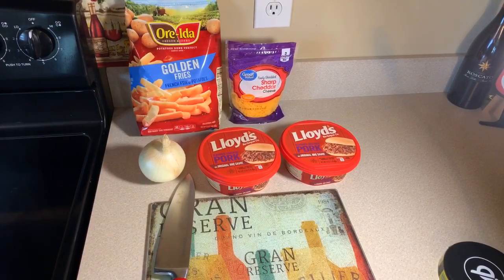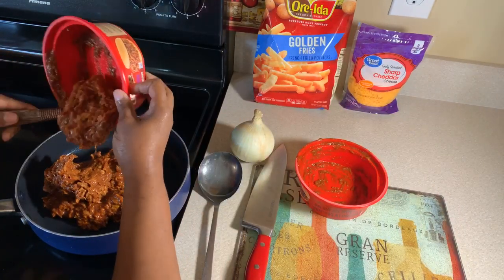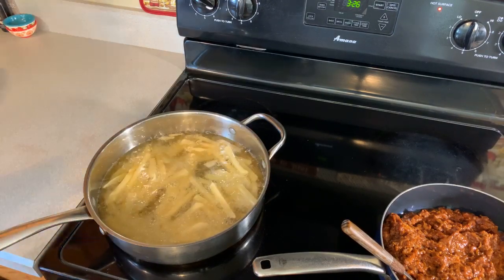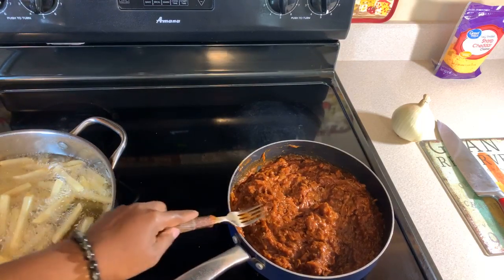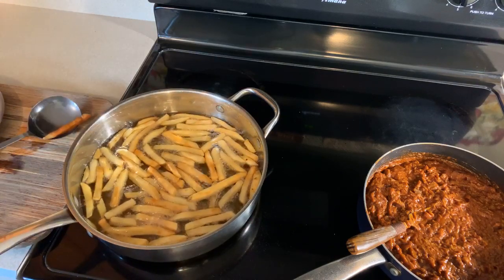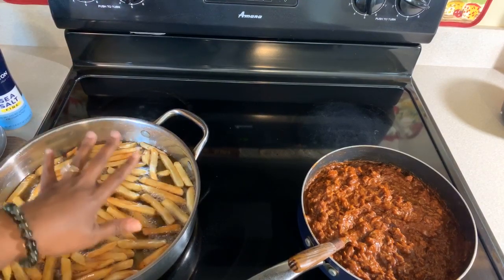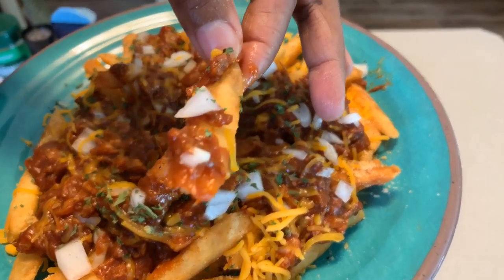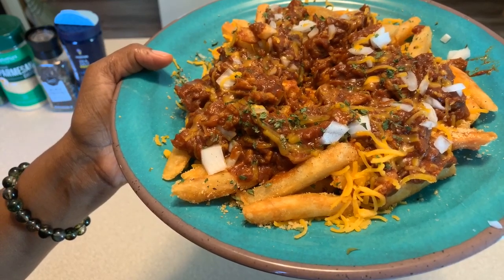How to make Barbeque loaded French Fries Quick n simple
Loyds bbq pork or beef or chicken
Shredded cheddar cheese
Onions
Oil